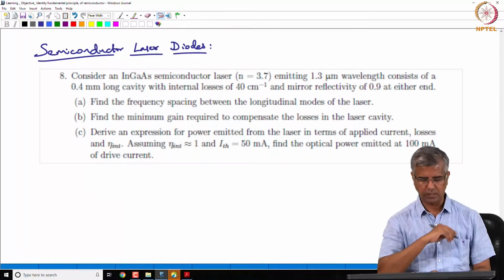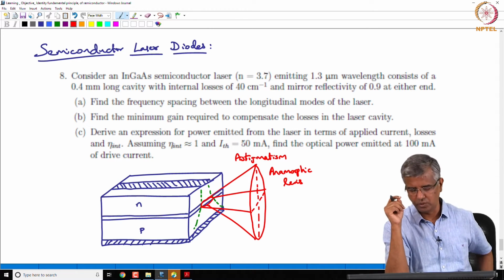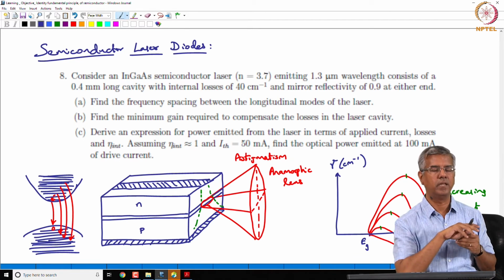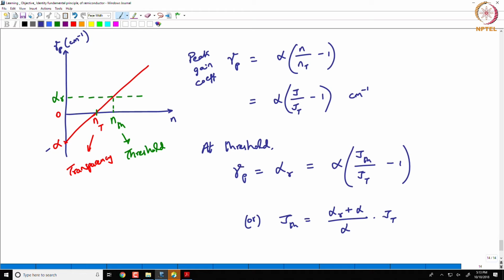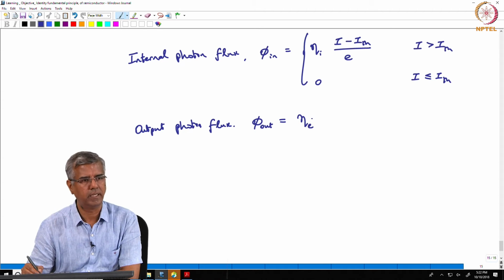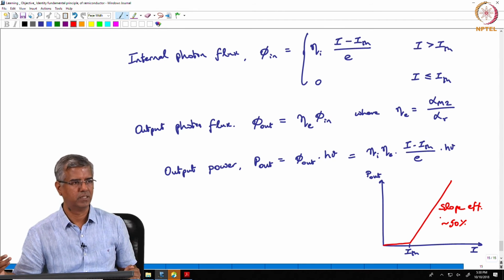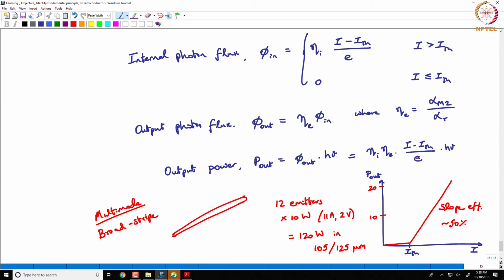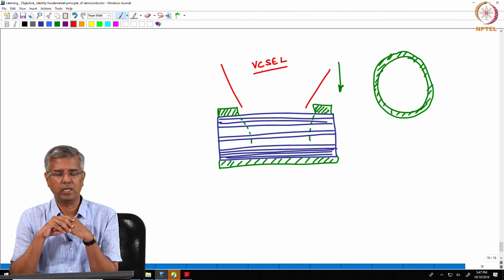Semiconductor light Source and detector Laser Characteristics